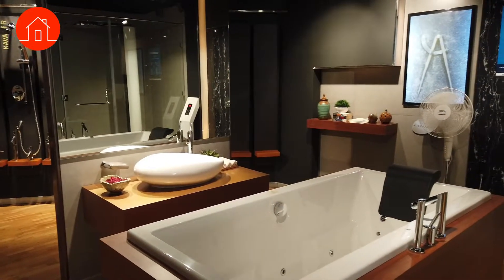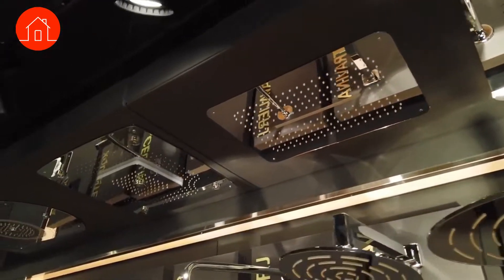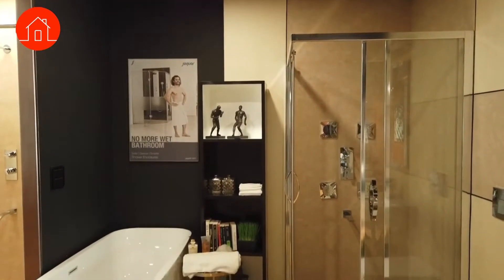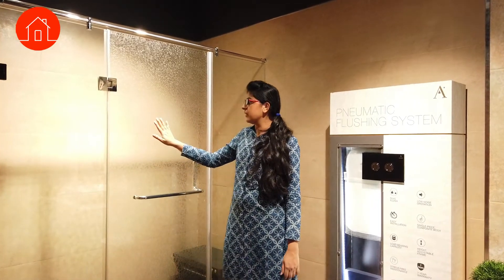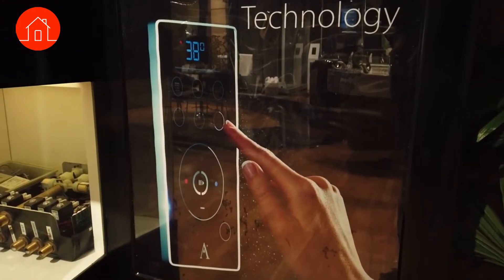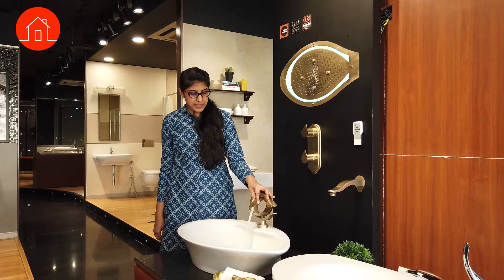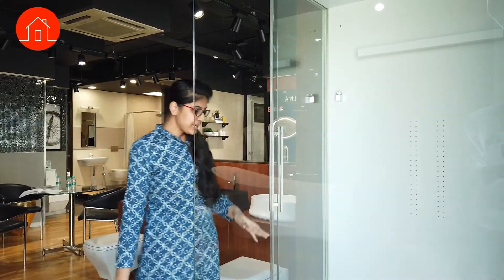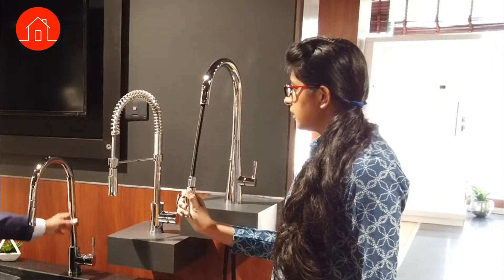Shower design | Tap, bathtub, faucet design | Modern bathroom designs | Artize bathroom accessories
Are you planning your dream bathroom? Well, this video is perfect for you! In this video, we will walk you through top design ideas and trends for a contemporary bathroom.

00:00 Introduction
00:26 Shower solutions
07:25 Artize exclusive product
08:46 Accessory finishes
09:19 Tap designs
11:21 Steam cabinet
11:47 Bathtub designs
12:48 Unique kitchen faucet

Thumbnail:
Bathroom accessories you need for your home